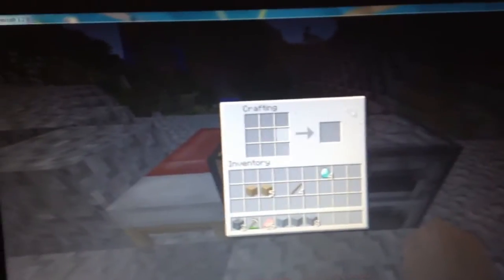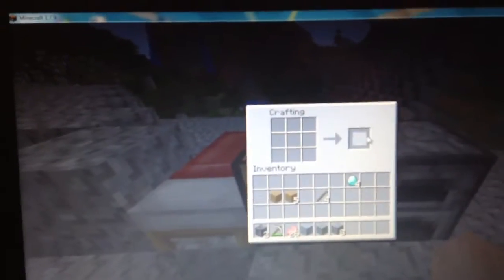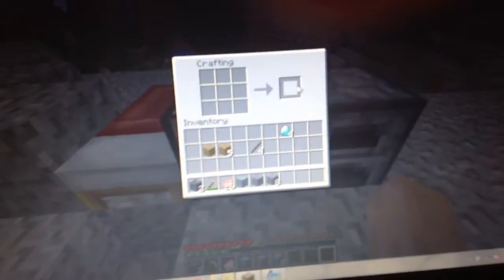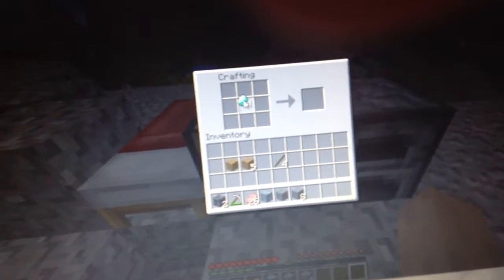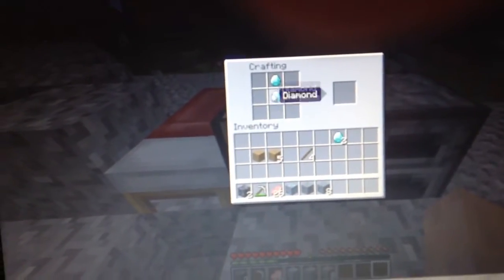How to make a diamond sword